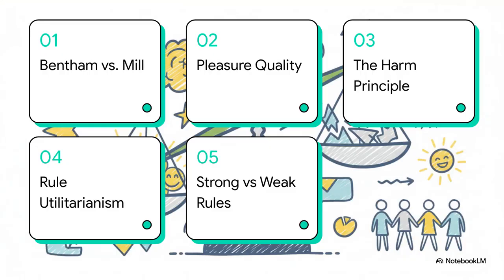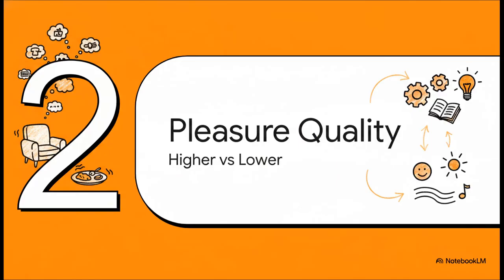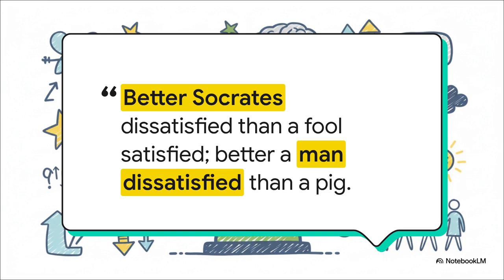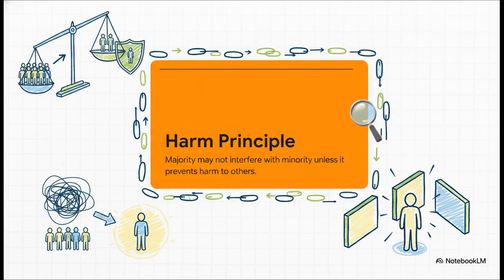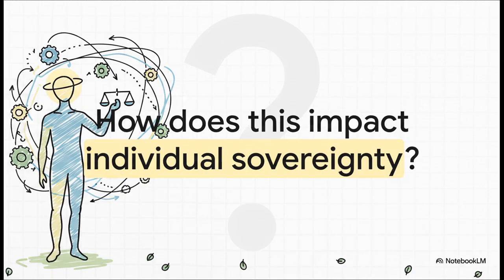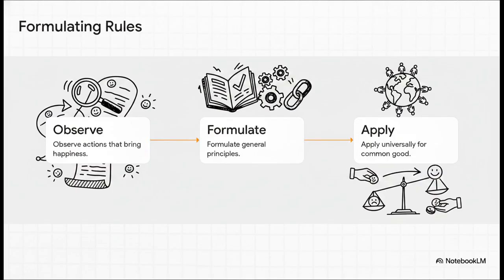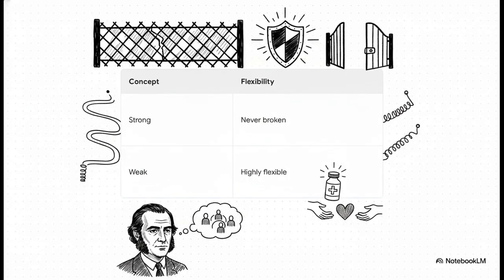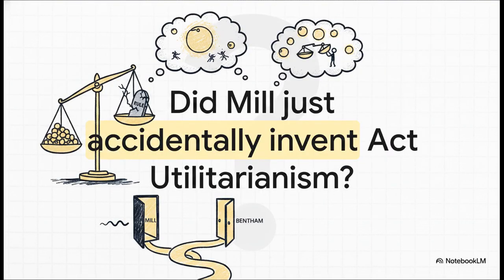A Level Ethics Theme 3E Mill's Utilitarianism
A Level Ethics Theme 3E made using my notes on 3E Eduqas Ethics A level and Notebook LM for the video